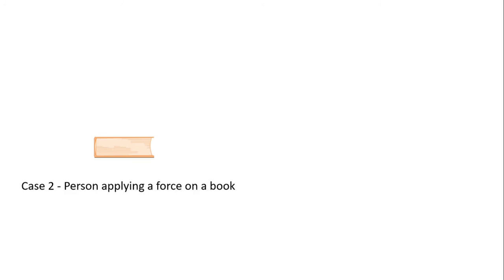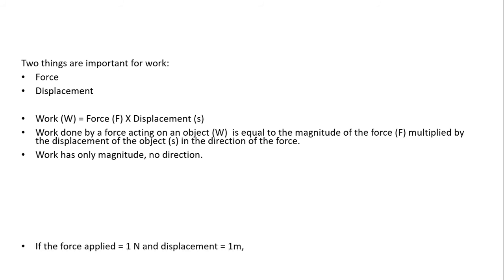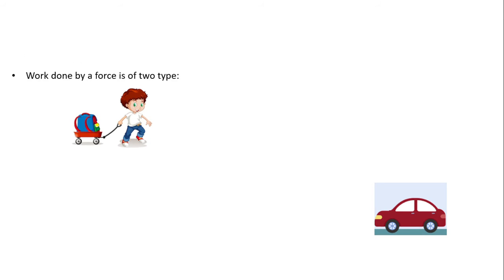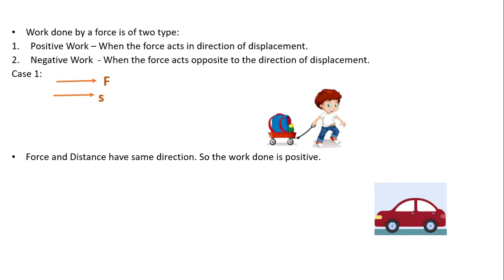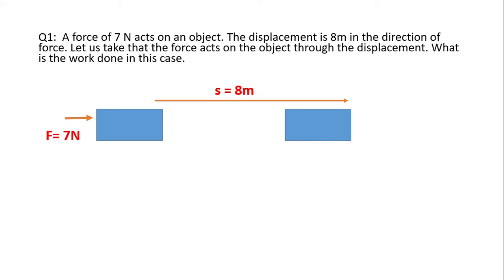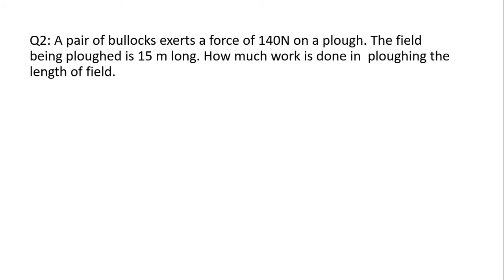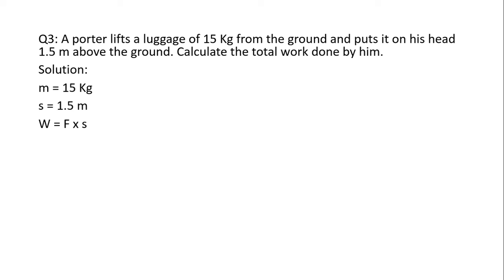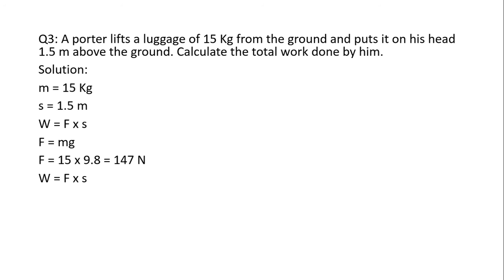Physics - Concept of Work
Basic concept of WORK with numericals explaining the concept in a better way. Physics - Class 9th and Class 10th